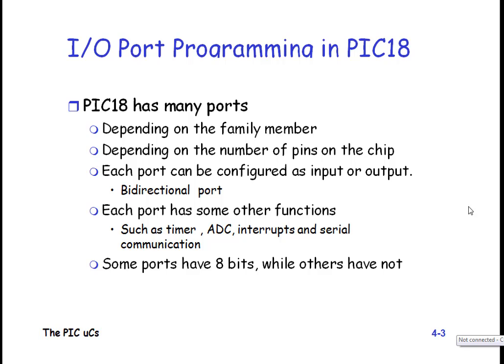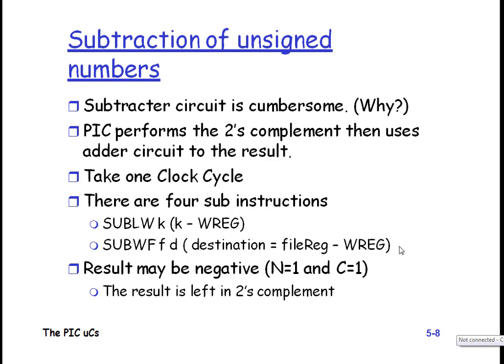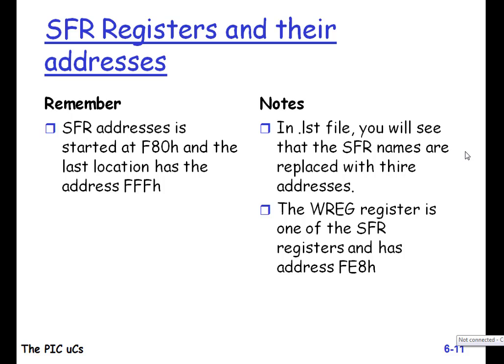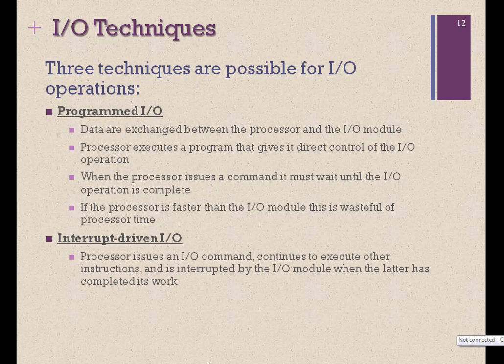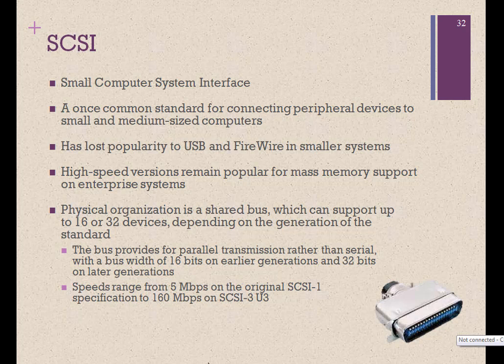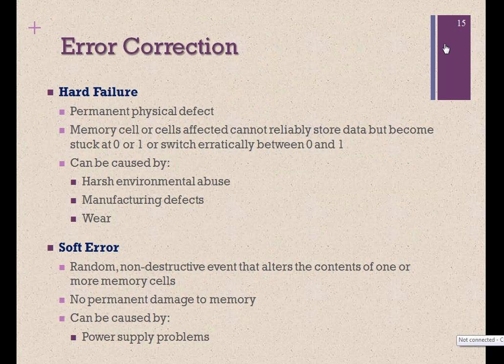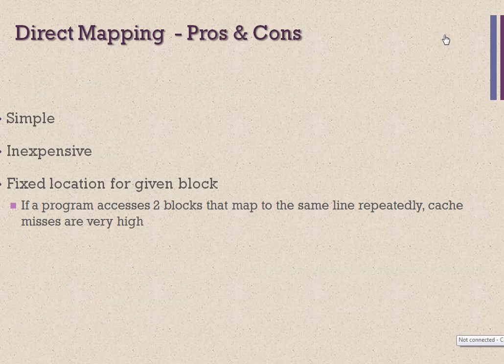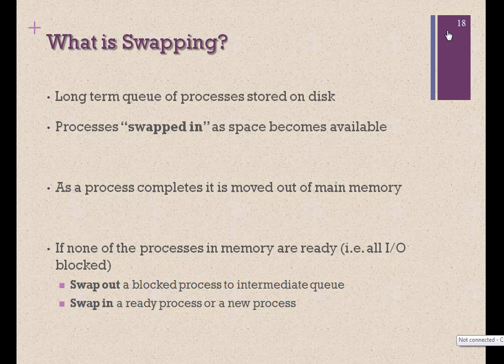Input Output Module |Internal Memory | Operating System | Cache Memory | I O Ports | Code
In this Video we will tell you about Embeded System and their some important topics like Input Output Module,Internal Memory, operating System, Memory and Cache memory